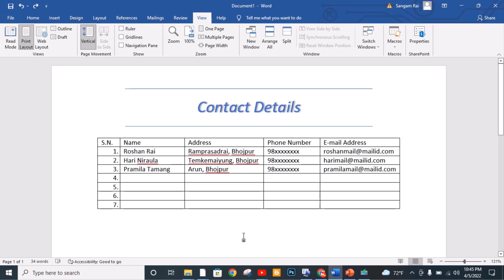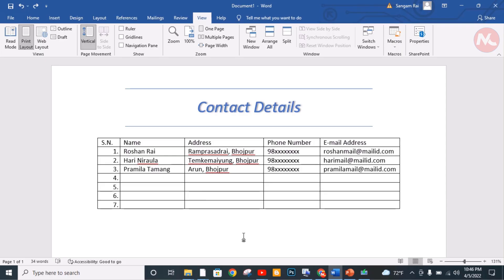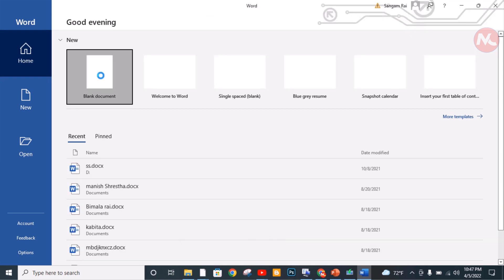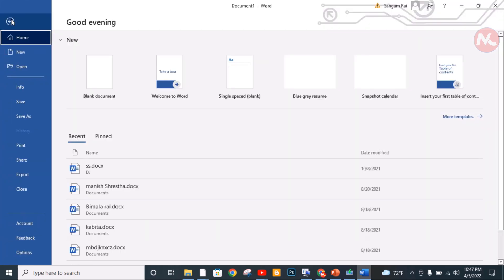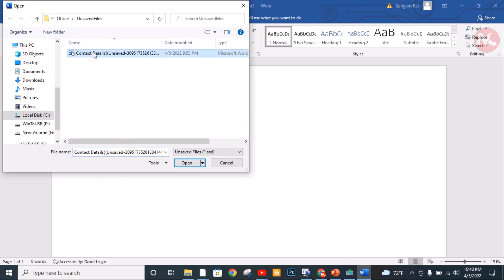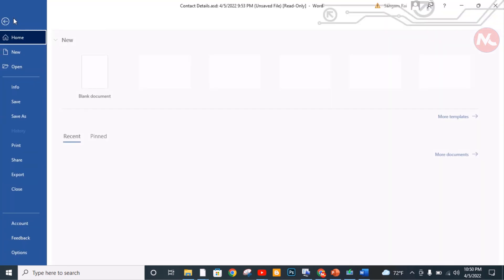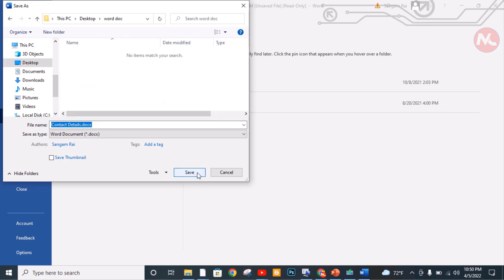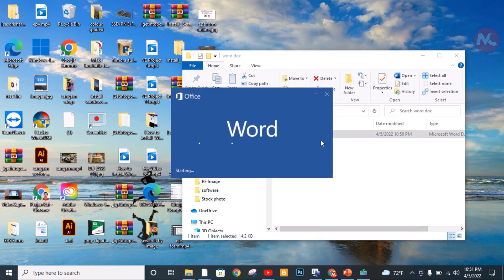How to recover unsaved word document when computer shuts down || Word file recovery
if you want to recover your unsaved word document, please follow the steps in this video. Thank you.

Searching Keywords:
- how to recover word document when computer shuts down laptop
- recover unsaved word document
- how to recover word document not saved
- recover unsaved word document mac
- word file recovery
- recover word document windows 10
- recover lost word file
- restore deleted word file
- How to Recover Unsaved Word File in MS Word 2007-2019
- Word File Recovery Solution | How to Recover
- how to recover unsaved documents on word
- recover word document not saved 2007
- how to recover unsaved word document 2021
- recover unsaved word document windows 10
- unsaved word document recovery mac
- how to recover unsaved word document 2020
- recover unsaved word document office 365
- how to recover unsaved word document 2016
- how to recover unsaved word document 2019
- how to recover unsaved word document mac
- how to recover unsaved word document windows 7
- how to recover unsaved word document youtube
- how to recover unsaved word document mac youtube
- how to recover unsaved word document mac without autorecovery
- how to recover unsaved word document 2021 on mac
- how to recover unsaved word document 2022
- how to recover word document windows 11
- कसरी सुरक्षित नगरिएको शब्द कागजात पुन: प्राप्ति गर्ने || शब्द फाइल रिकभरी
- बिना सहेजे गए शब्द दस्तावेज़ को कैसे पुनर्प्राप्त करें || वर्ड फाइल रिकवरी
- ያልተቀመጠ የቃል ሰነድ እንዴት መልሰን ማግኘት እንችላለን || የቃል ፋይል መልሶ ማግኛ
- Как да възстановите незапазения документ на Word || Възстановяване на Word файл
- 如何恢复未保存的word文档|| Word文件恢复
- Kako oporaviti nespremljeni Word dokument || Oporavak Word datoteke
- Sådan gendannes ikke-gemt Word-dokument || Gendannelse af Word-filer
- Πώς να ανακτήσετε το μη αποθηκευμένο έγγραφο του Word || Ανάκτηση αρχείων word
- Paano mabawi ang hindi na-save na dokumento ng salita || Pagbawi ng Word file
- כיצד לשחזר מסמך Word שלא נשמר || שחזור קבצי Word
- A nem mentett Word dokumentum helyreállítása || Word fájl helyreállítás
- Conas doiciméad Word nár sábháladh a aisghabháil || Aisghabháil comhaid word
- 저장되지 않은 단어 문서를 복구하는 방법 || 워드 파일 복구
- ວິທີການກູ້ຄືນເອກະສານຄໍາທີ່ບໍ່ໄດ້ບັນທຶກໄວ້ || ການ​ຟື້ນ​ຕົວ​ໄຟລ​໌ Word​
- Kā atgūt nesaglabātu Word dokumentu || Word failu atkopšana
- Bagaimana untuk memulihkan dokumen perkataan yang tidak disimpan || Pemulihan fail Word
- Хадгалагдаагүй word баримтыг хэрхэн сэргээх вэ || Word файлыг сэргээх
- မသိမ်းဆည်းရသေးသော စကားလုံးစာရွက်စာတမ်းကို မည်သို့ပြန်လည်ရယူနည်း || Word ဖိုင်ပြန်လည်ရယူခြင်း။
- Como recuperar um documento do Word não salvo || Recuperação de arquivos do Word
- Cum să recuperați un document Word nesalvat || Recuperare fișier Word
- Како повратити несачувани Ворд документ || Опоравак Ворд датотеке
- Kumaha cageur dokumen Kecap anu teu disimpen || Pamulihan file Kecap
- Hur man återställer osparade Word-dokument || Återställning av Word-filer
- วิธีกู้คืนเอกสารคำที่ไม่ได้บันทึก || การกู้คืนไฟล์ Word
- Cách khôi phục tài liệu word chưa được lưu || Khôi phục tệp tin Word
- Ungayithola kanjani kabusha idokhumenti yamagama angalondoloziwe || Ukubuyisela ifayela legama